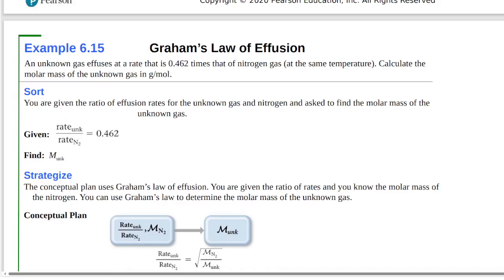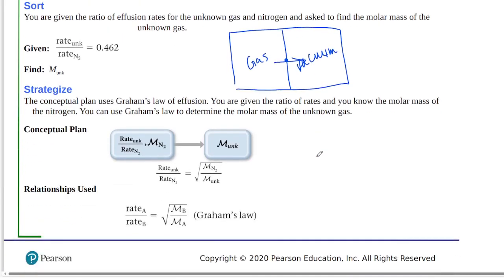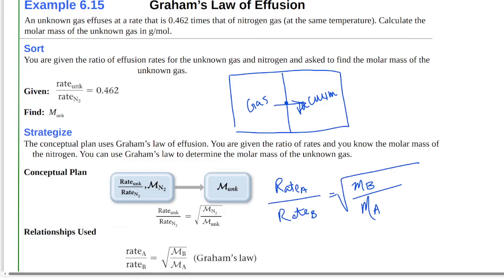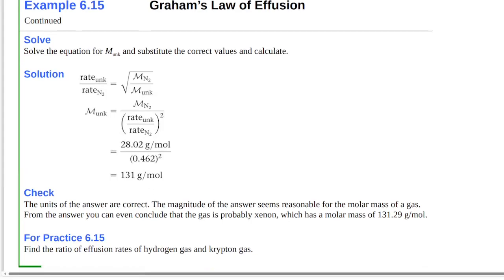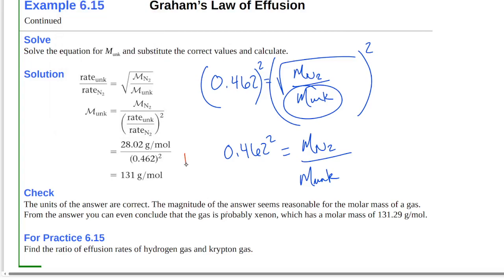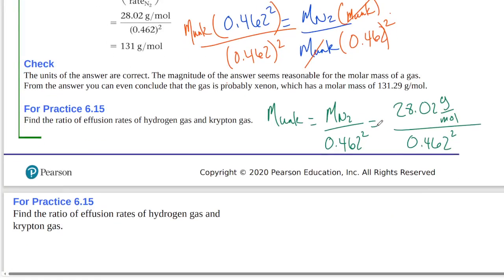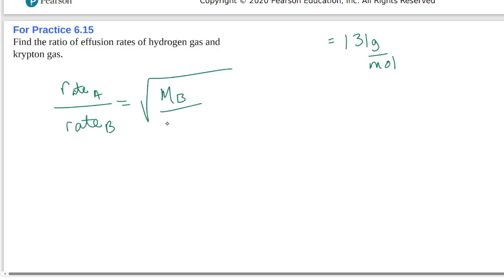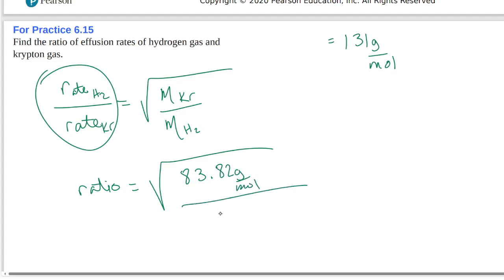Tro Chapter 6 Problem 15 Graham's Law of effusion.